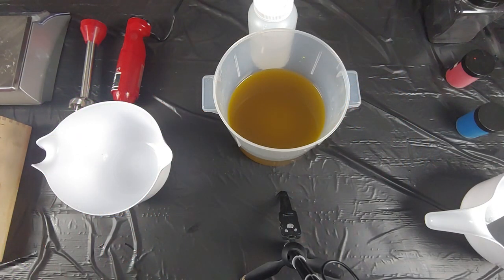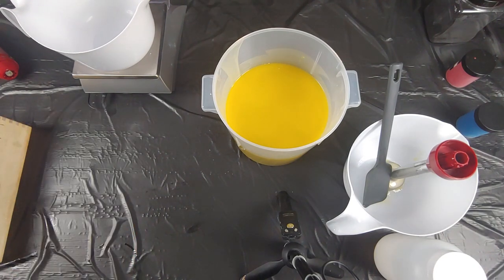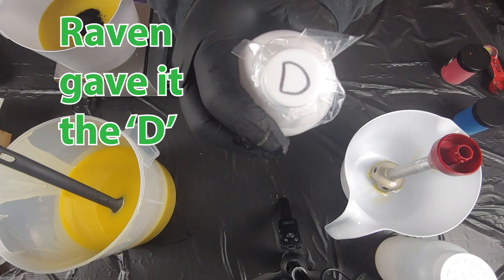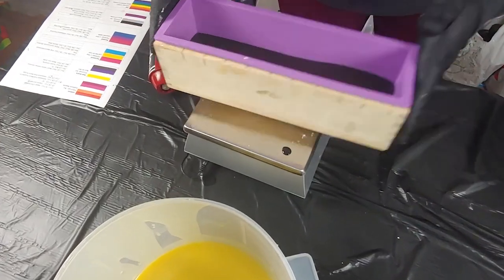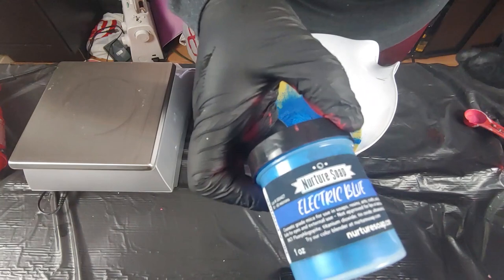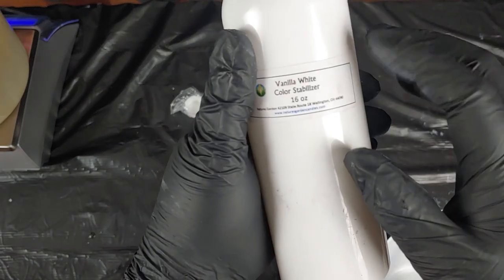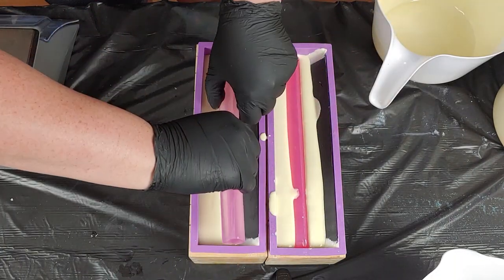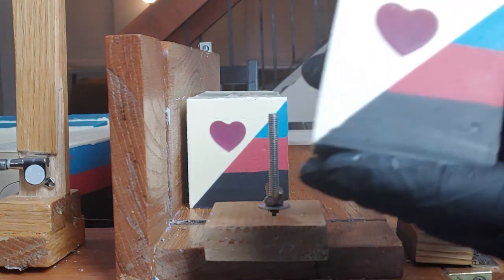Making Polyamory "Polyglamorous" LGBTQ+ series cold process soap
We're sharing the love with polyamory joining our LGBTQ+ series!  This one is called "Polyglamorous" and we've technically made it twice before, though one of those times had a little... mistake.  But hey, the bars are still fine!  We're still remaking it today though.

And because we've made it before, we had a lot of talking going on, so this video is a little longer.

***Almond oil
***Castor oil
Olive oil:  We buy this from Winco!